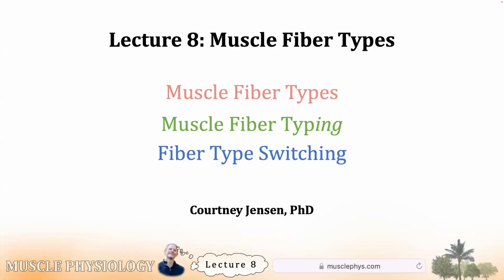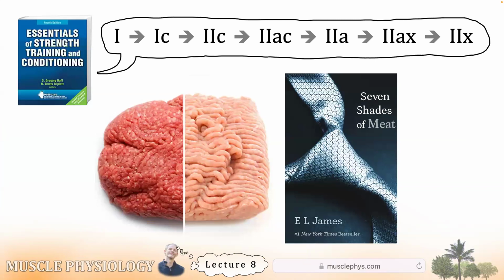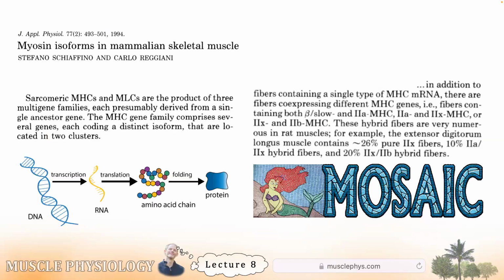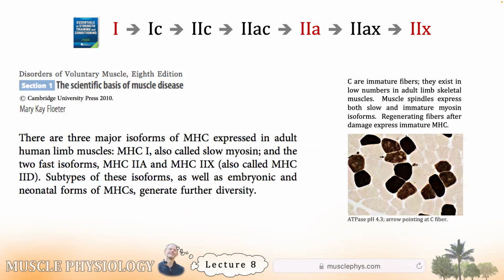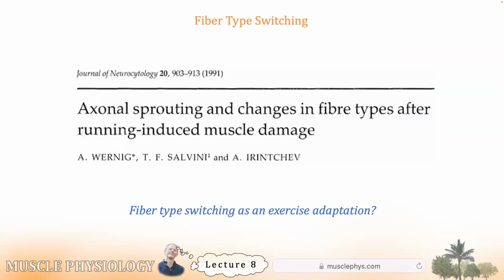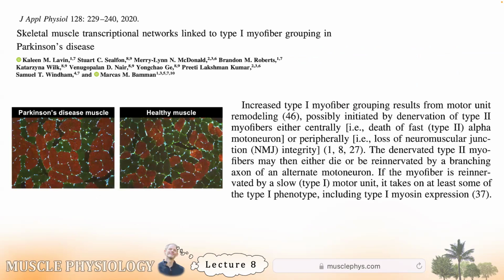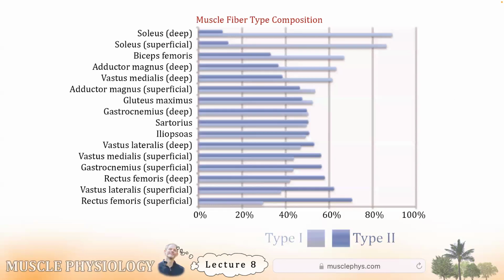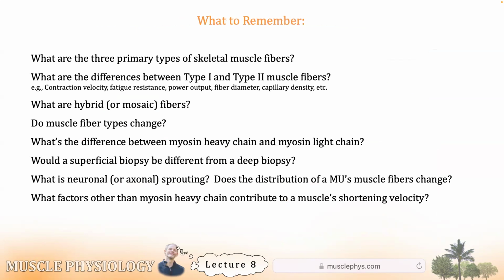Muscle Physiology, Lecture 8: Muscle Fiber Types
This is lecture 8 of HLTH 147.  The topic is muscle fiber types.  I talk about the differences between them as well as changing types.

--Courtney